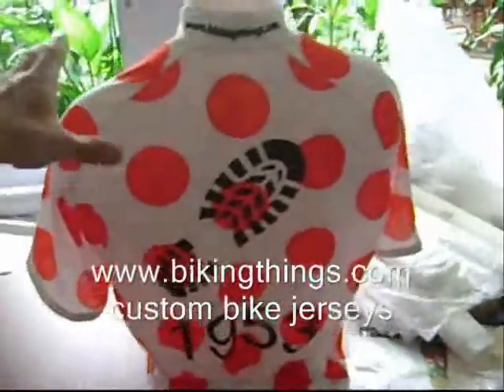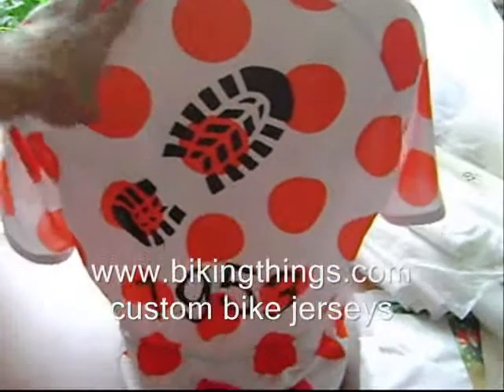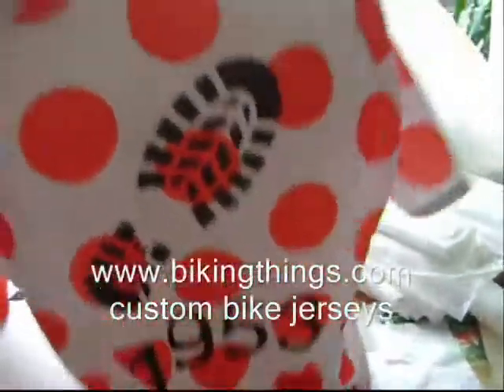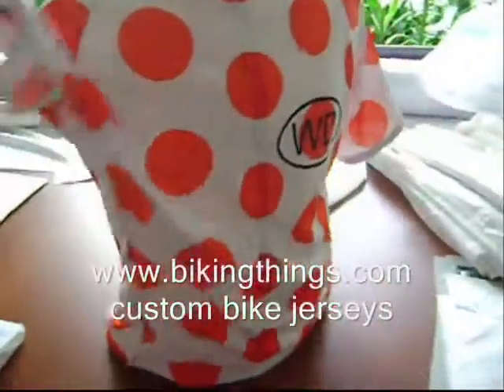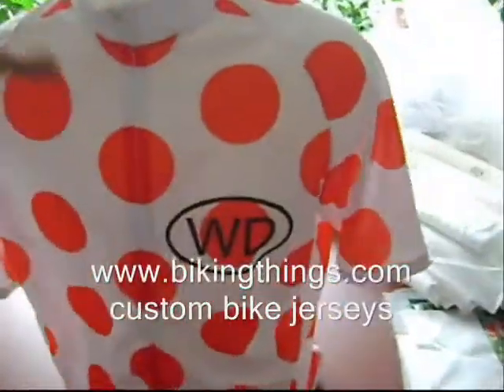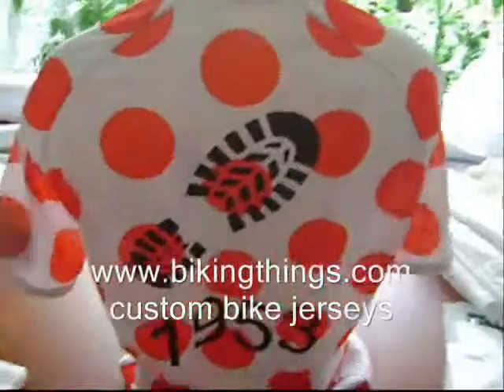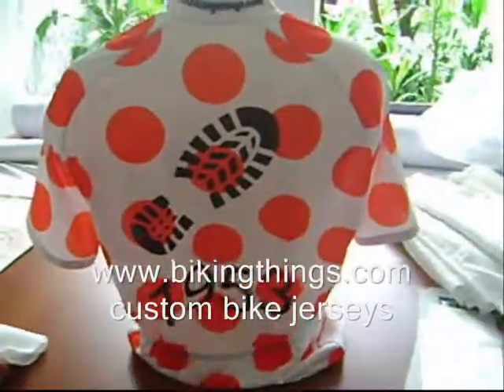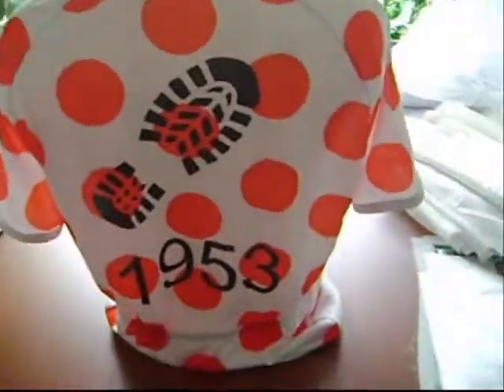red polka dot bike jersey, custom polka cycling shirt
customized red polka dot bike jersey, custom polka cycling shirt, we can have any design on a red polka dot or any color bike jersey, custom designs,